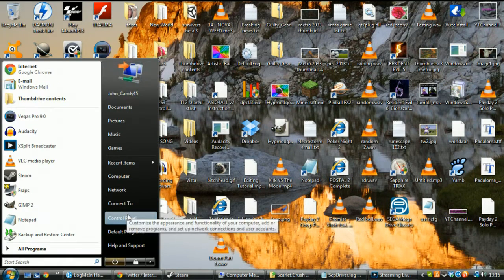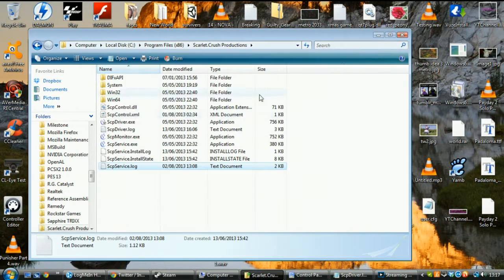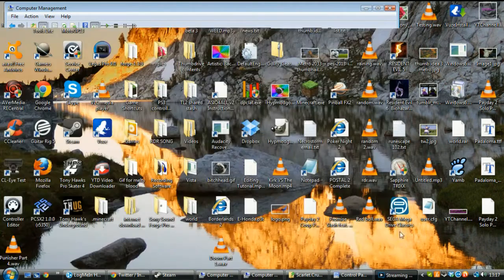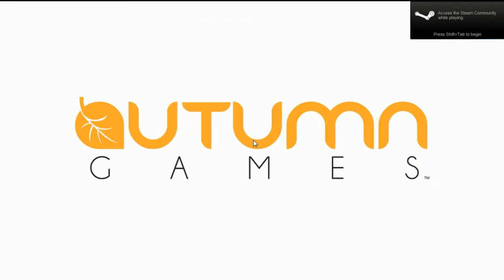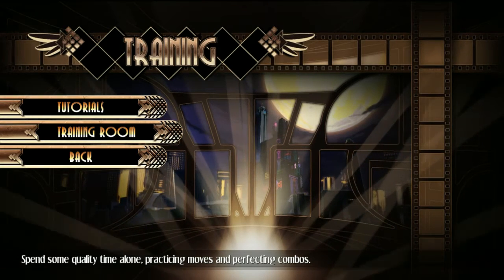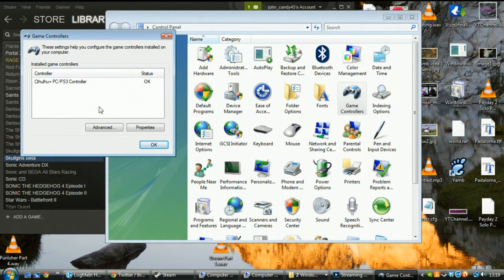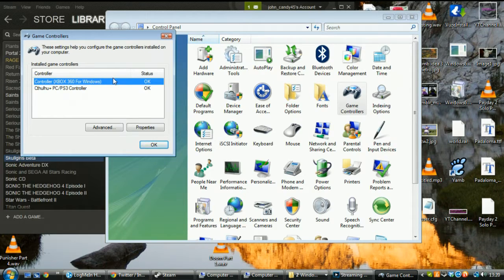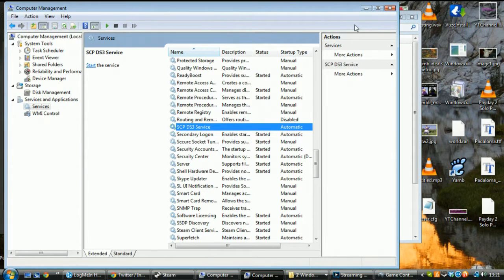SkullGirls PC: PS3 Controller+Arcade Stick Troubles SOLUTION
I don't know if anyone else will or is having this issue, But due to the way my PS3 controller software emulates a 360 controller, Even if it's unplugged my arcade stick was still controller 2.